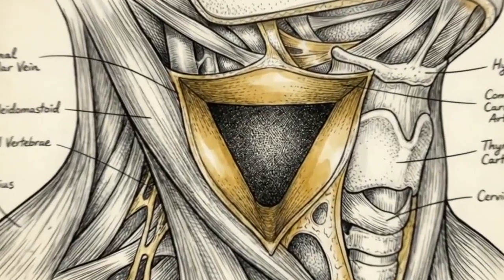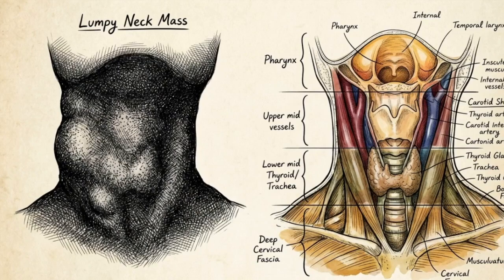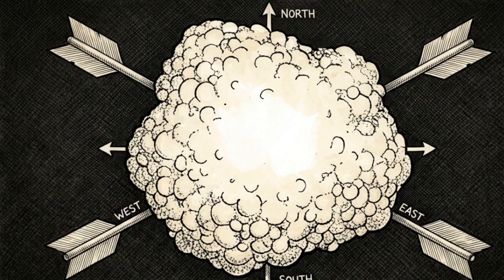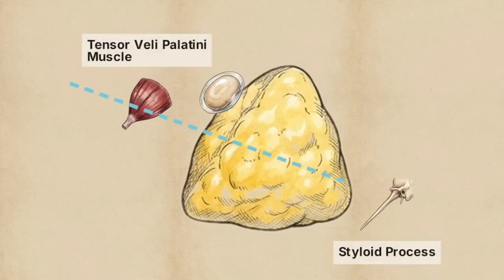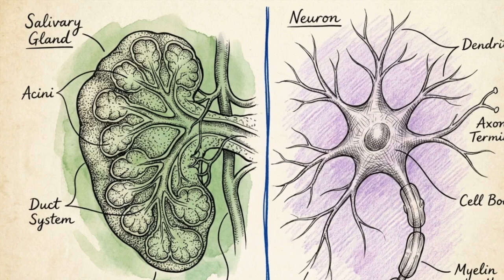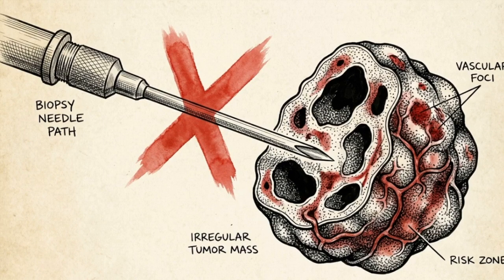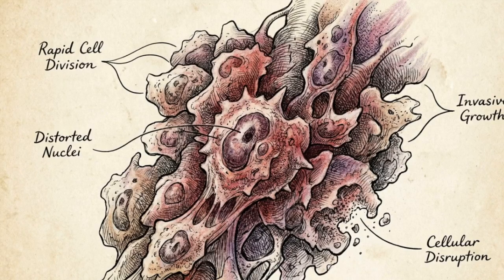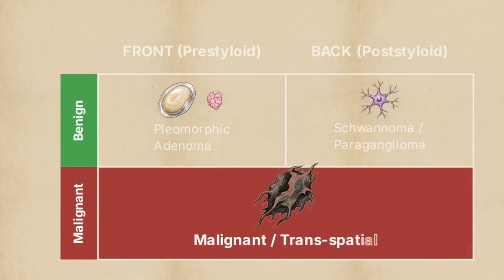Parapharyngeal space masses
parapharyngeal space, is pyramidal shape and fatty composition serve as a critical anatomic landmark for identifying pathologies.